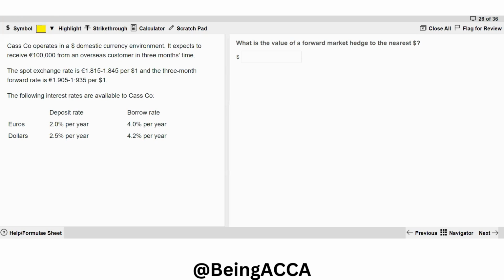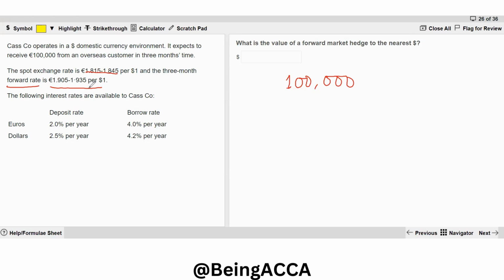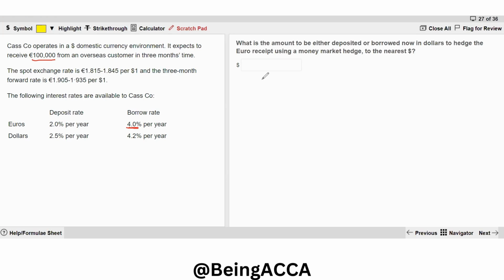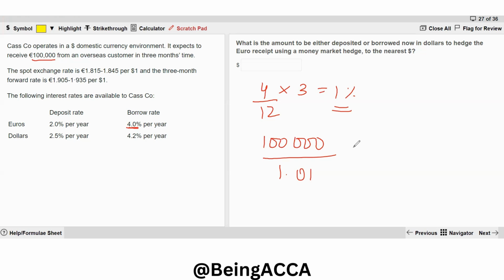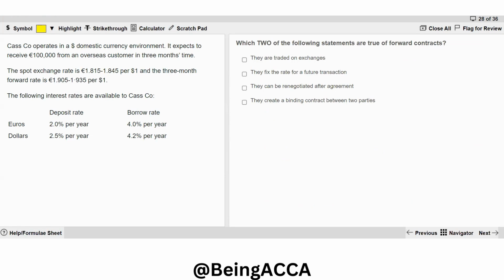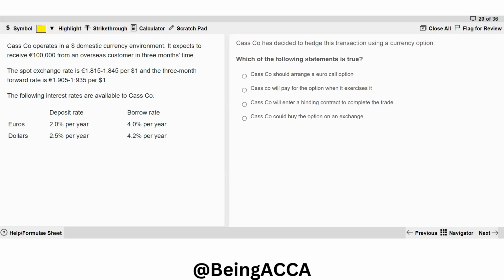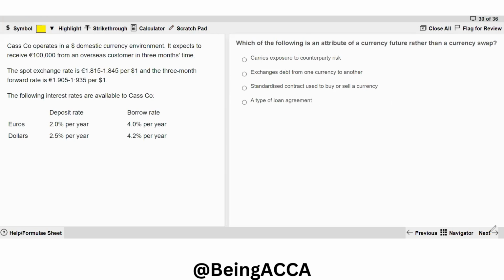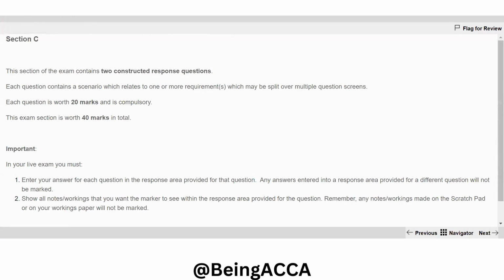ACCA FM Pre-March 2024 Mock Debrief | Section B | Cass Co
Hi guys, we at beingacca will be bringing videos for Pre-March 2024 mock of various exams.

THANKYOU,
Team BeingACCA